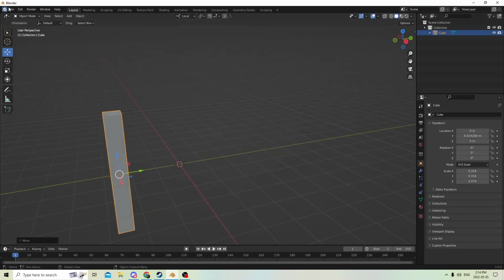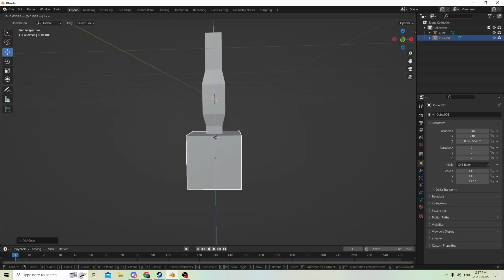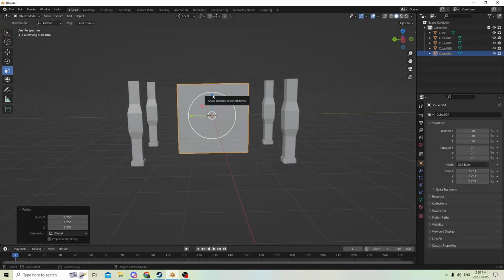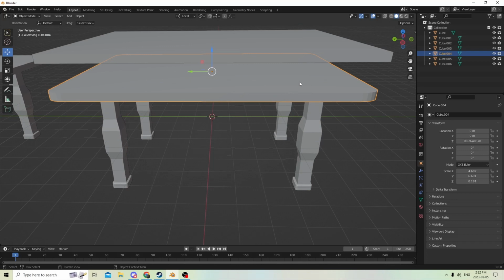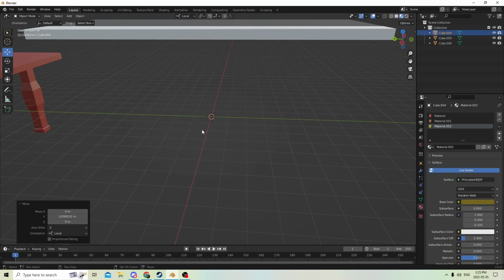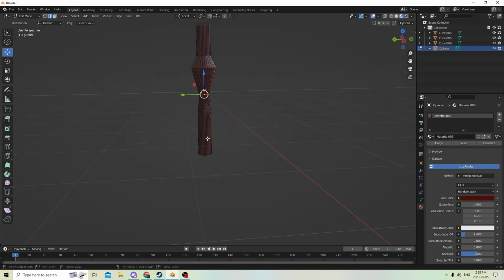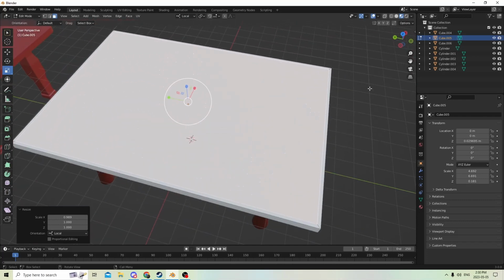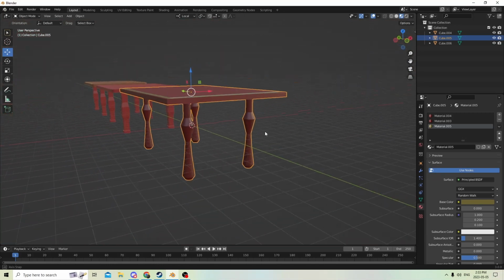Blender easy tables (Tutorial)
Hello after not making any blender videos for so long i plan to make a series of starter blender videos to remind myself why i came to YouTube in the first place. These are all easy enough for any one at any level of skill to make or at least inspire you to make your own.
If u have enjoyed todays video make sure to thumbs up and if u would like to show support to me you can view my game on steam or itch.io or join my discord by clicking the links below.